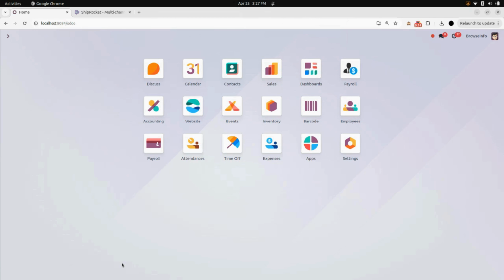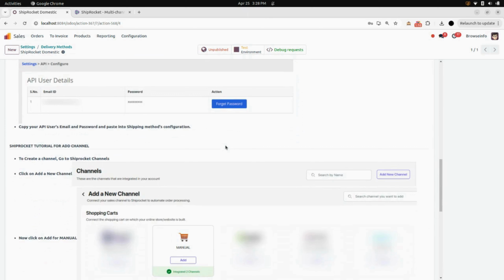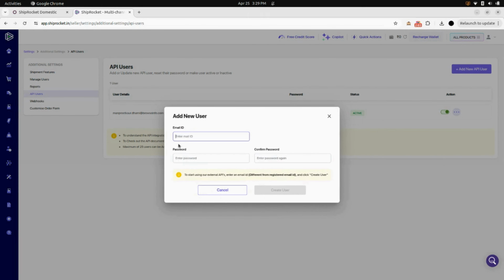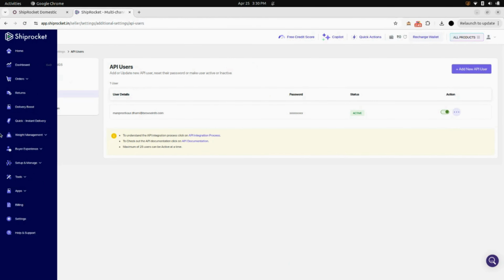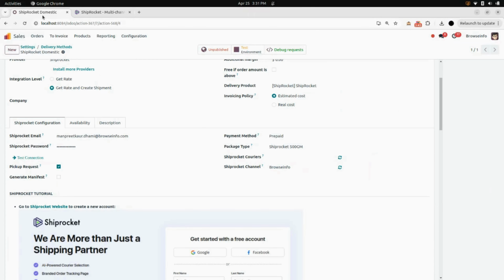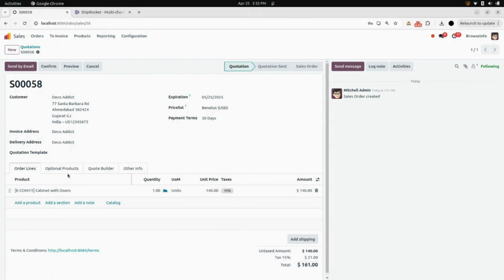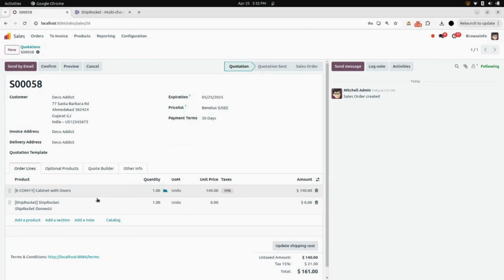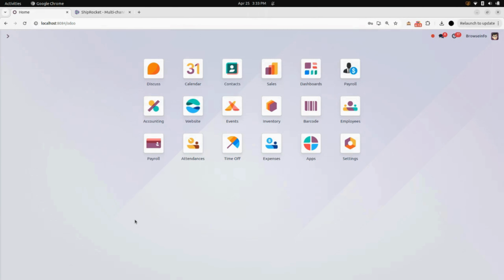How to add shiprocket in odoo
Feature of This Odoo Apps :
Learn how to integrate Shiprocket with Odoo to streamline your shipping and delivery process. This step-by-step video covers the configuration process, API setup, and how to manage orders and shipments directly from Odoo using Shiprocket. Perfect for eCommerce businesses looking to automate logistics and improve order fulfilment.